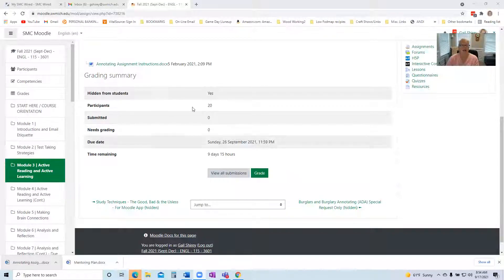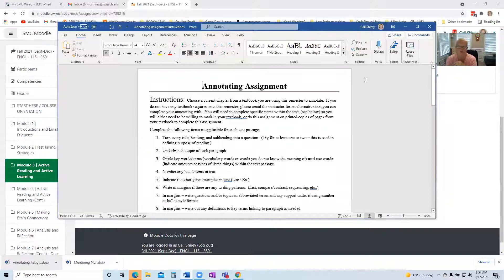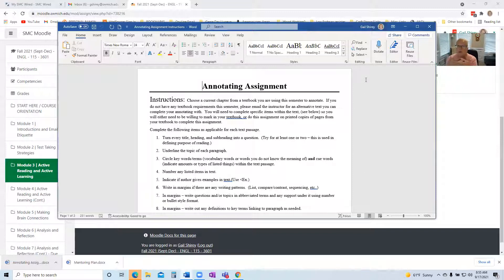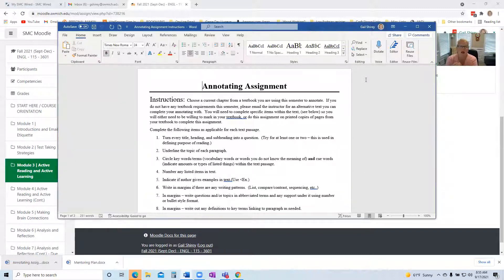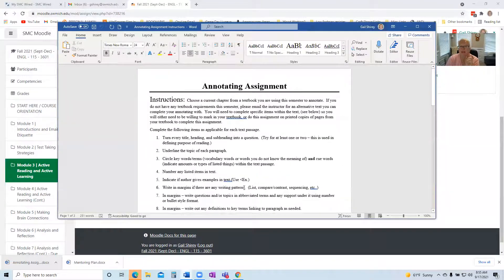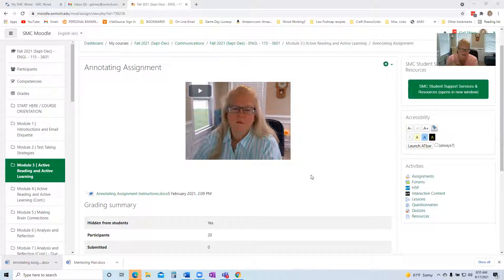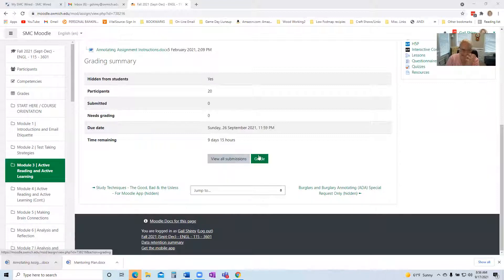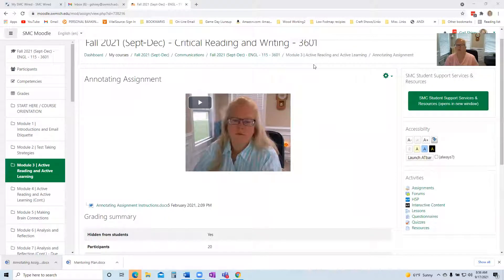ENGL 115 Annotating Assignment Module 3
Annotating